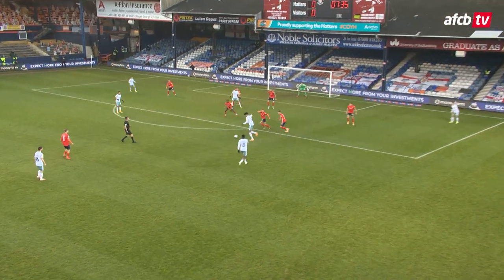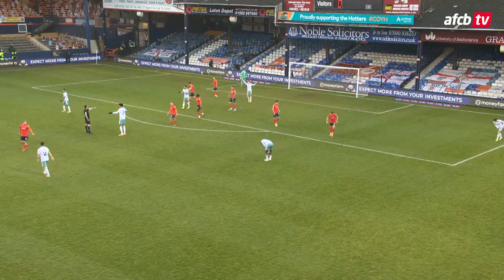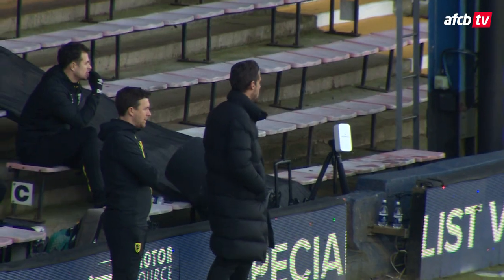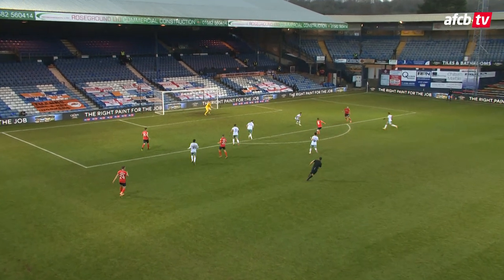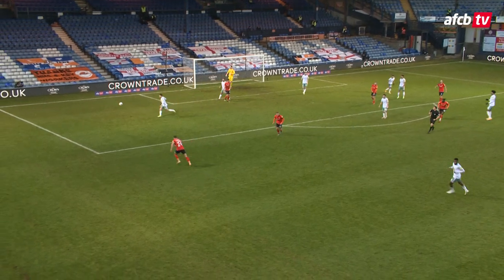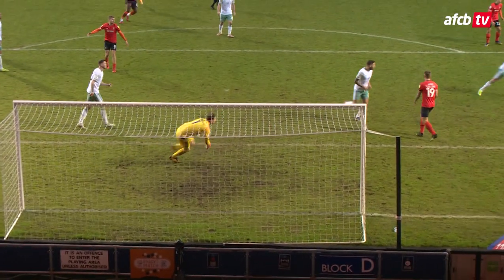Five clean sheets in a row 👊 | Luton 0-0 AFC Bournemouth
Another solid display as AFC Bournemouth recorded their fifth clean sheet in a row in the SkyBet Championship.

The first time the club has achieved that in the league since 1991/92.